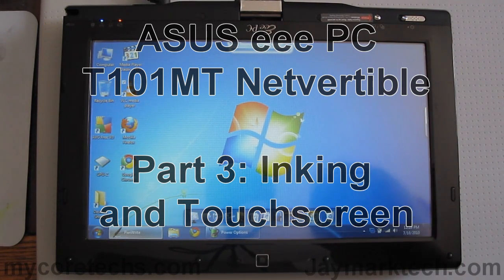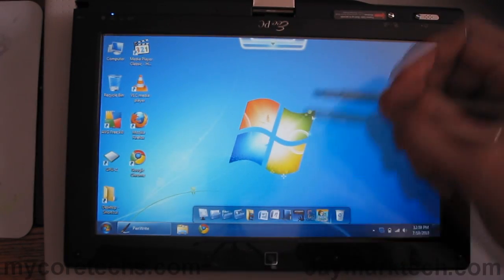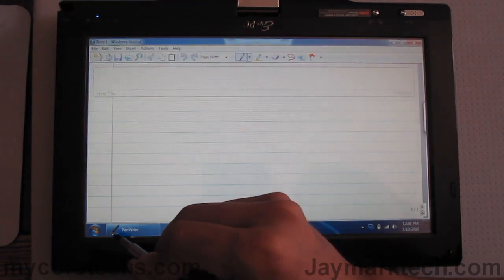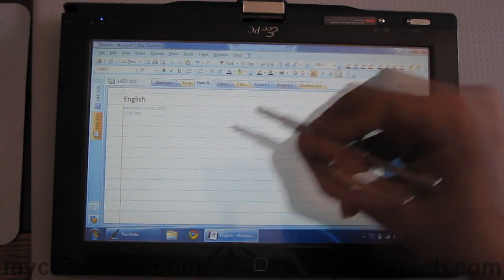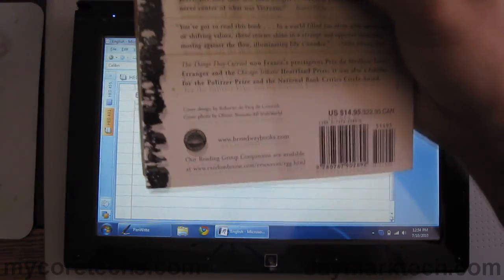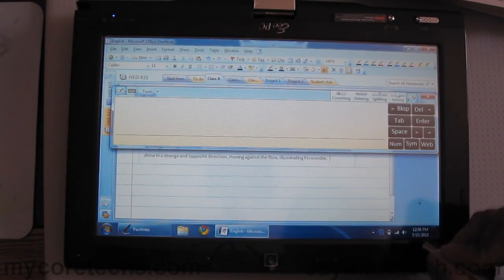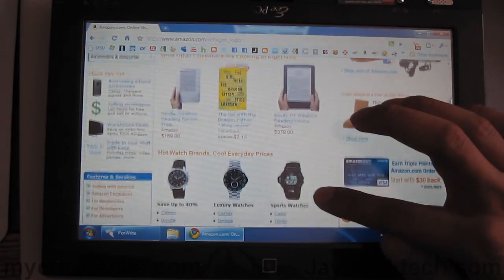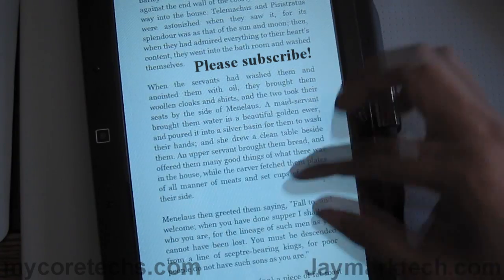ASUS Eee PC T101MT - Inking and Touchscreen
This video will show the inking and touchscreen feature of this netbook-tablet convertible. I'd like to point out that this unit has been upgraded to 2GB RAM and Windows 7 Ultimate. The stock specs of 1GB and Windows 7 Starter will not reflect the same results shown in this video. Follow my guide in the video if you'd like to have the same responsiveness as I did.

This netbook has been getting hours of usage from me. I am training myself to use many of the touch features, as well as practicing inking for note taking.  I personally like playing 2D games like "Plants VS Zombies" on this because it feels like I'm playing on an iPad.

ASUS Eee PC T101MT Netbook-Tablet:

Corsair Memory Memory:

HP NF869AA Mini Notebook Sleeve:

AG2 Anti-Glare Screen Protector for 10.1" Widescreen Netbooks